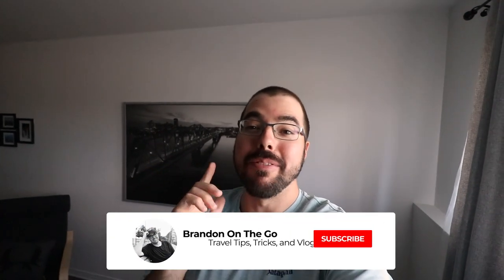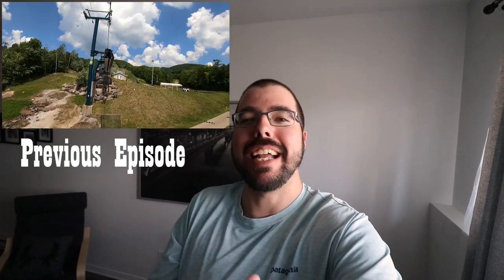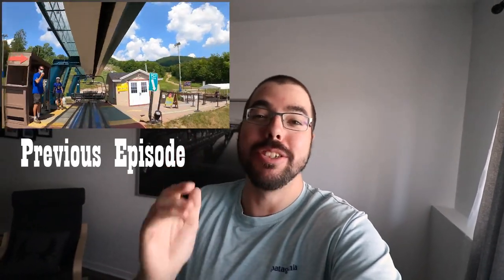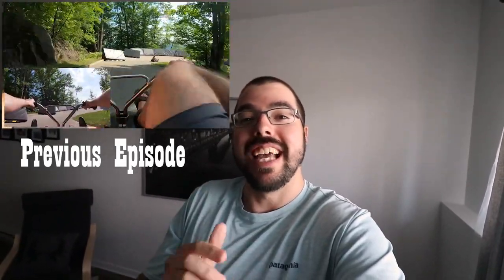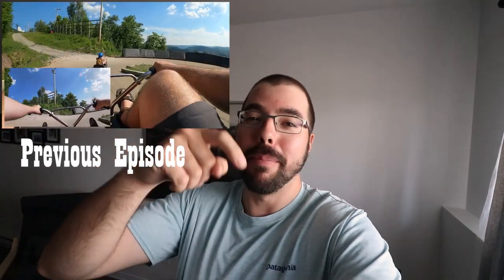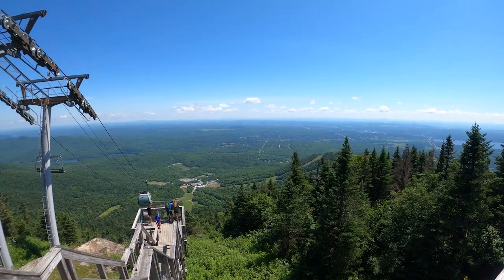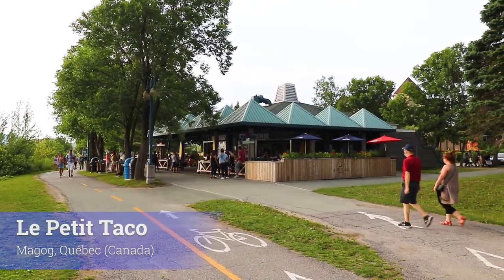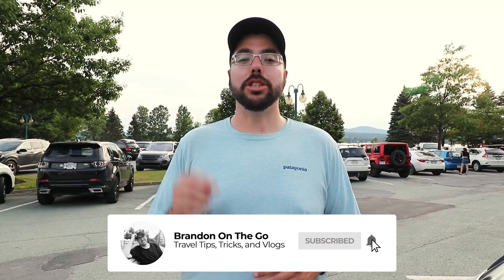HIKING IN THE MONT-ORFORD NATIONAL PARK // Best hike in Southern Quebec (Canada)??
In this week's episode, I had an amazing day hiking in the Mont-Orford National Park! We hiked up the Mont-Orford at 3000 feet of elevation and did a huge part of the Sentier des crêtes. After almost 6 hours of hiking, we almost ran out of water. After 12,5 km of hiking, we drove to the town of Magog to get some amazing tacos for diner. Well deserved in my opinion. We then drove back home.

Travel episode 13 //  July 18th, 2020

For more information on the Mont-Orford National Park, its trails, activities, and other accommodations, visit the SÉPAQ's

Previous episode: AWESOME SUMMER ACTIVITIES TO DO IN MONT-TREMBLANT // Visitind during the pandemic // Luge and Kayak

-VISITING QUEBEC CITY DURING THE PANDEMIC // Why you should visit Quebec City in 2020 // Part 1

Music used in this video downloaded through Artlist.oi
-Evolv - Halation
-EvertZ - Dustins Dirtbike
-Summer Snow - Summer Snow
-Darlin' Oh Darlin' - Peace Be Still
-Clowns - Circus Clown
-LiQWYD - With You

Hey everyone! I'm a graduate student from Quebec, Canada who hopes to share with you all my tips and tricks on travelling around the world. I've been travelling solo for over 10 years across Europe, Oceania, and North America. I have learnt so much through these adventures. Whether it be money saving tips, travel hacks, packing and gear, accommodations, Food, leisure, or hiking adventures, I have some experienced advice that will hopefully help you during your next adventures.